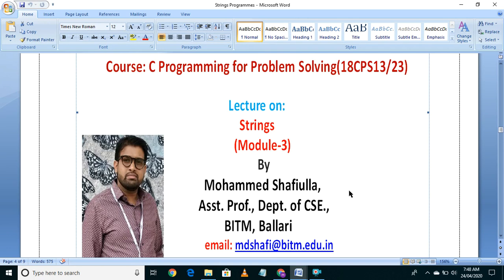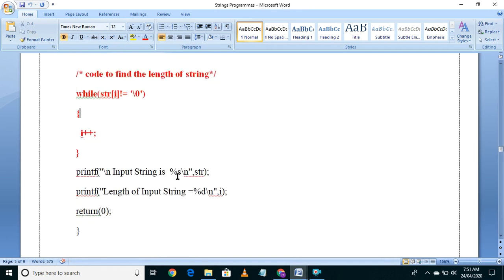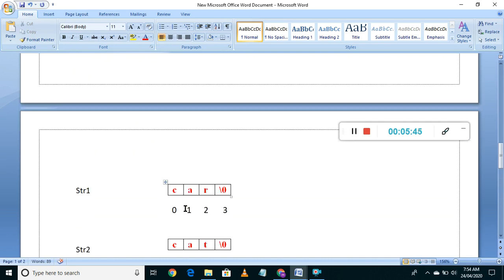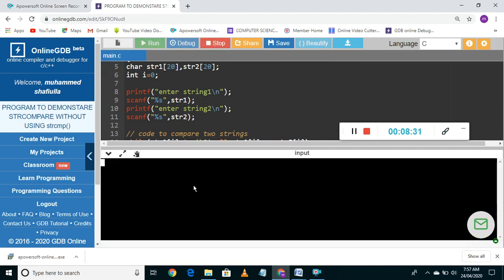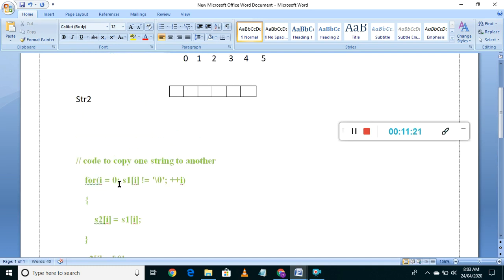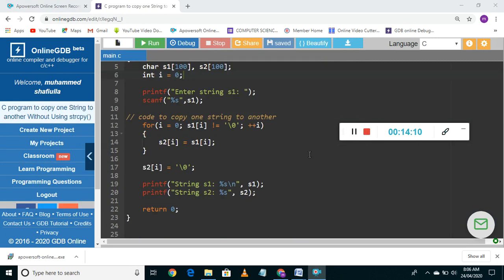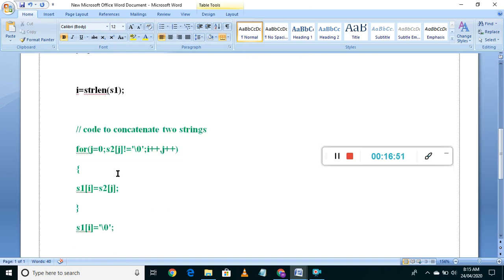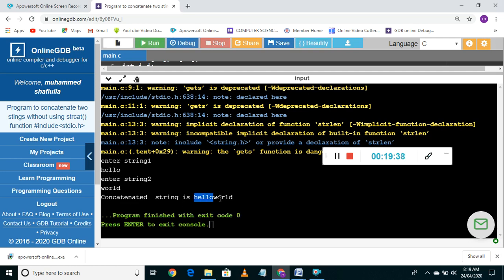To perform string operations without using string in-built functions.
This video is about performing string operations such as string comparison, string concatination, string copy and string length without using String in-built functions.